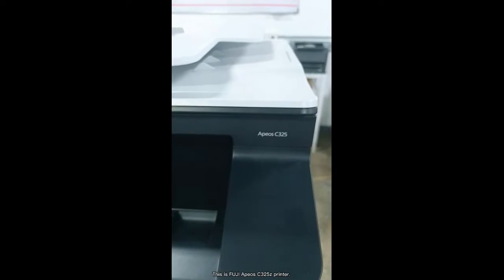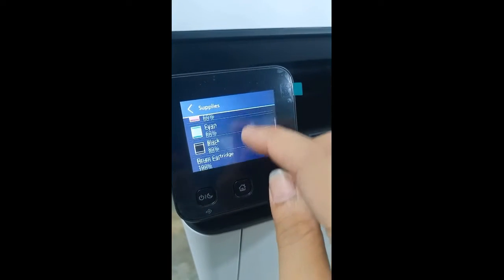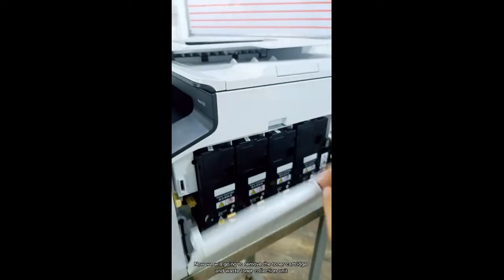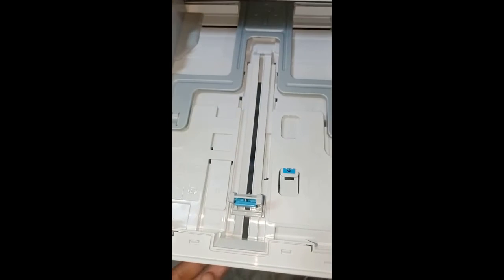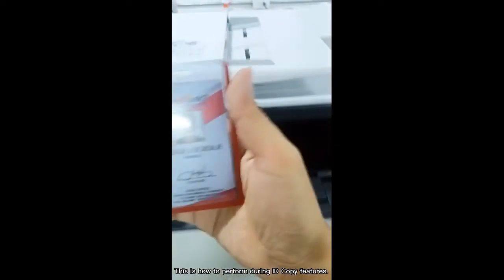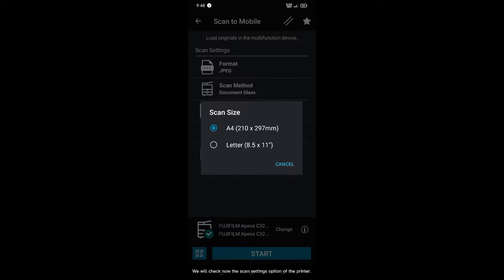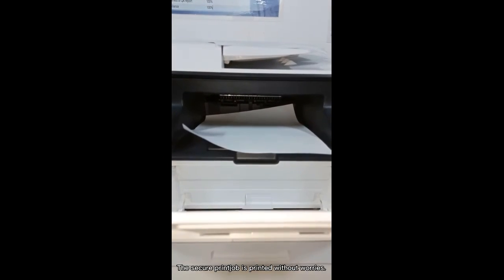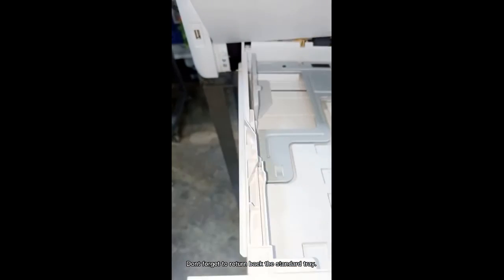FUJI Apeos C325z Functions and basic maintenance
This will guide the users how to use this machine and its basic maintenance